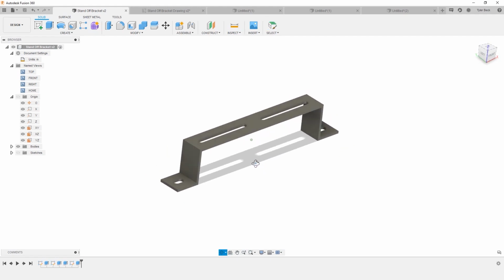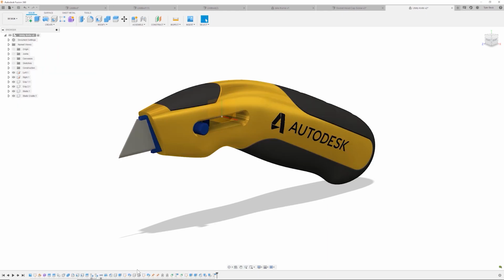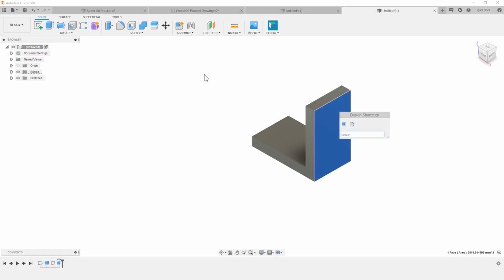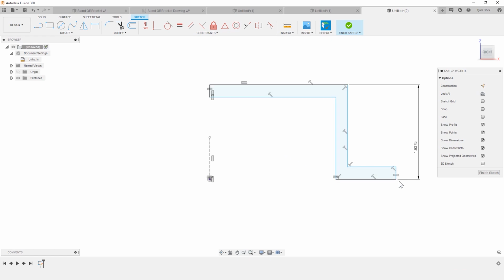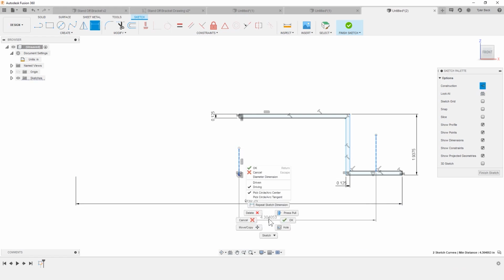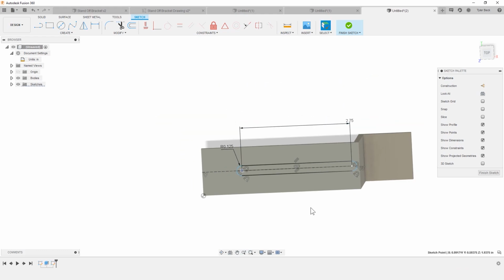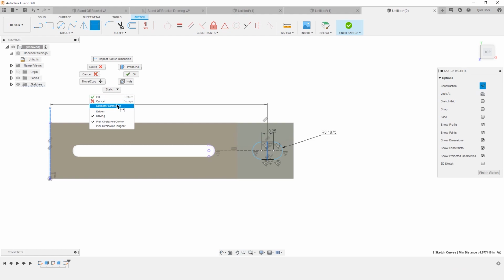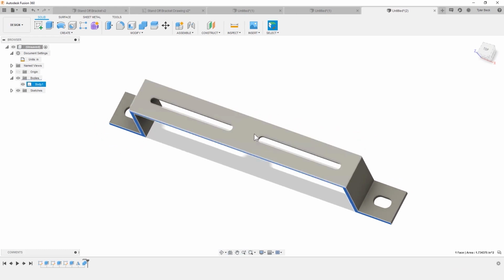Fusion 360 - Stand Off Bracket Tutorial (Start From Scratch)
Fusion 360 Beginner Tutorial - Learn to sketch, extrude, constraints and to mirror.

Love your feedback and comments!!